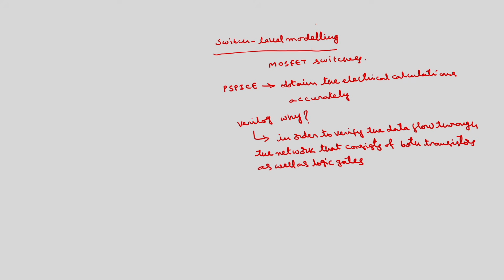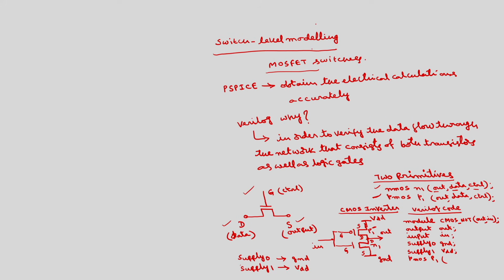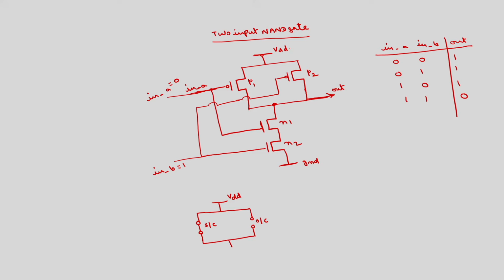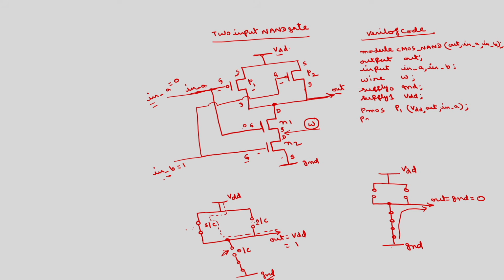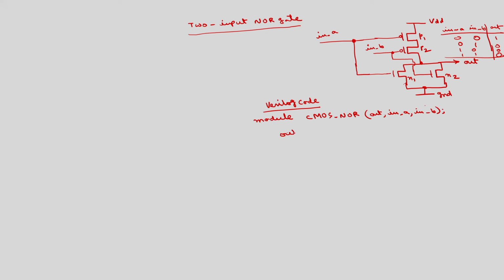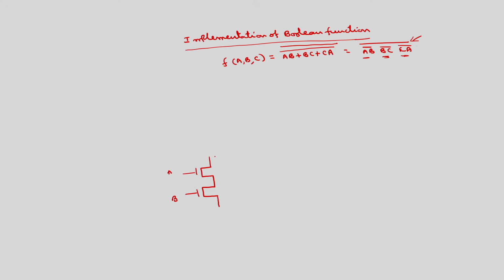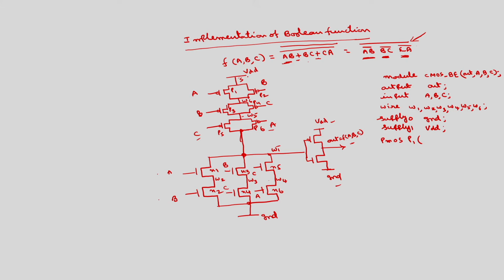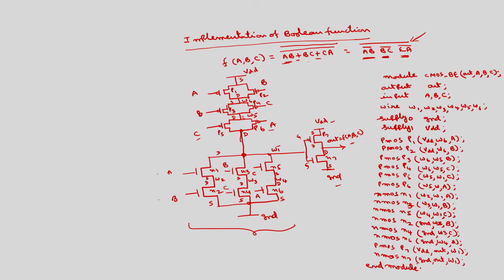Lec 11: Modeling of CMOS gates and Boolean functions